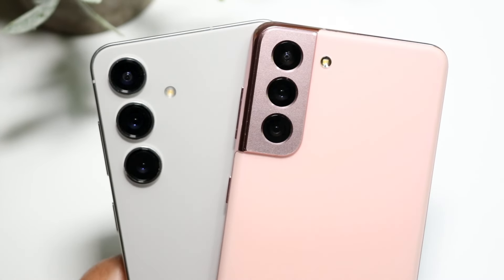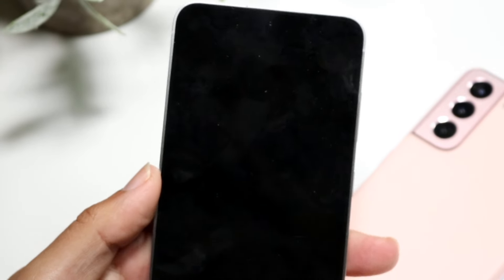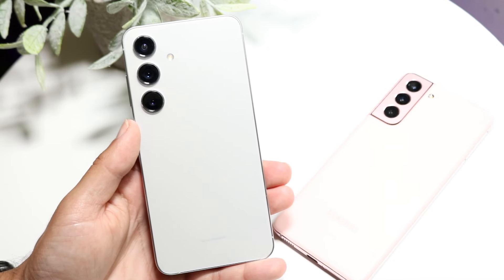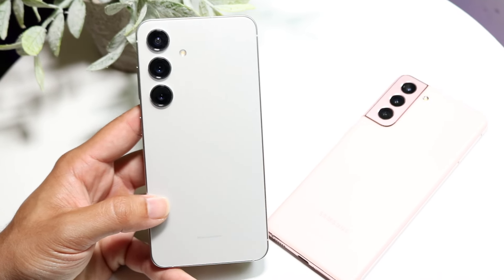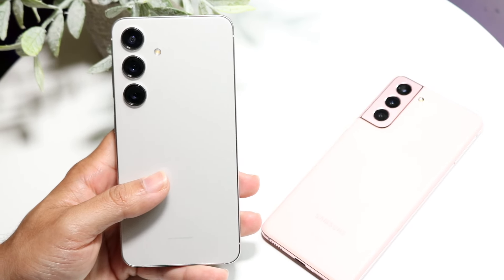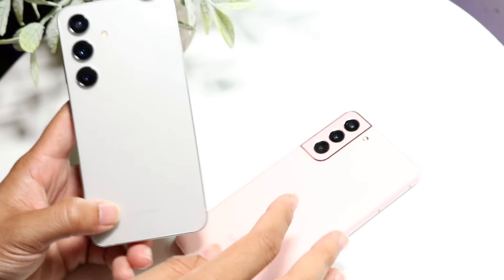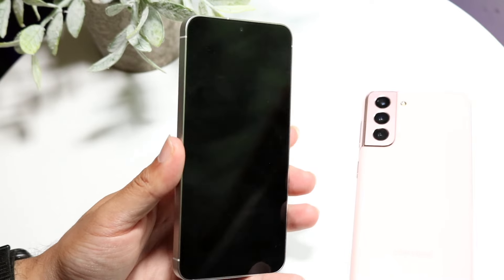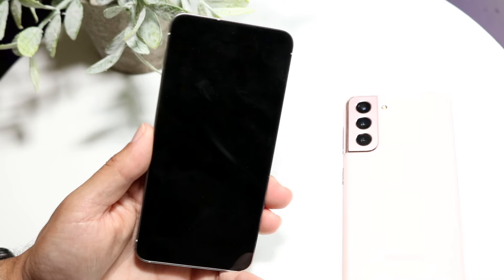Here's What To Do When You Spill Water On Your Samsung Galaxy!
Let's take a look at Here's What To Do When You Spill Water On Your Samsung Galaxy!